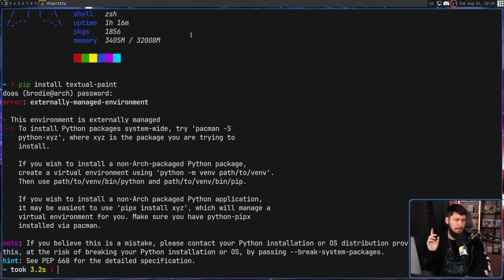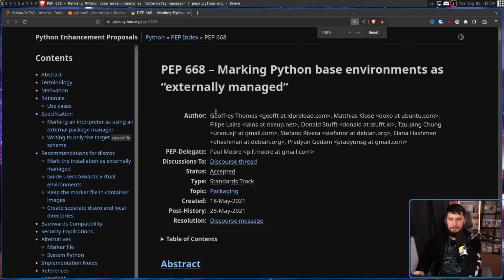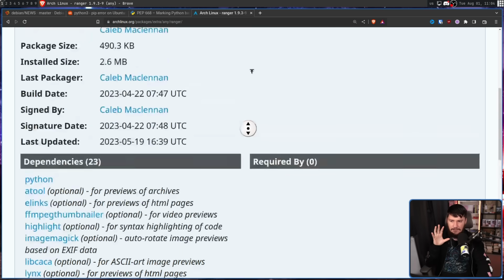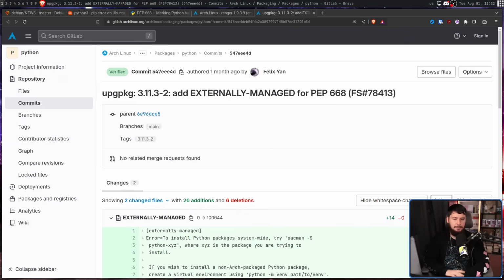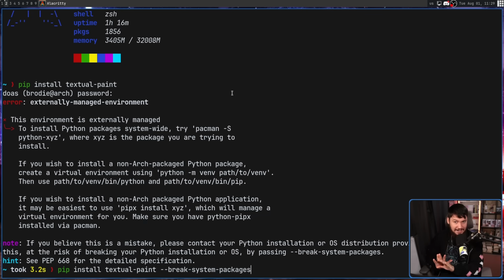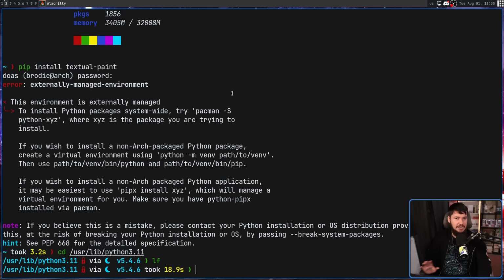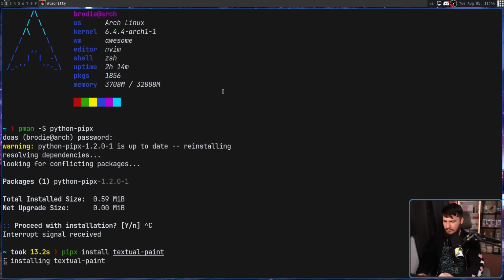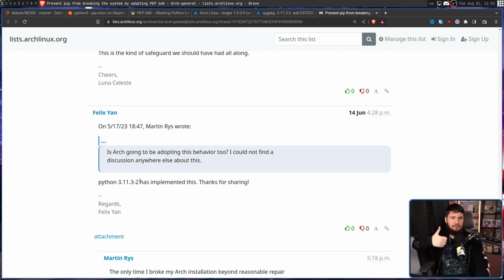Arch Linux's Python Protects Me From Myself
I've been installing Python packages globally this entire time but a recent addition to Arch Linux has made it so you I can't make that mistake as easily, adding externally managed environment a change that should have been added ages ago.

Credits
🎨 Channel Art:
Profile Picture: